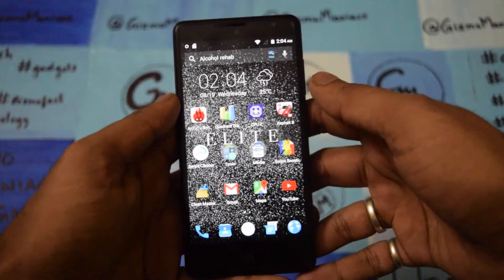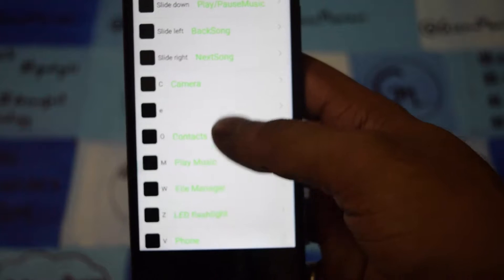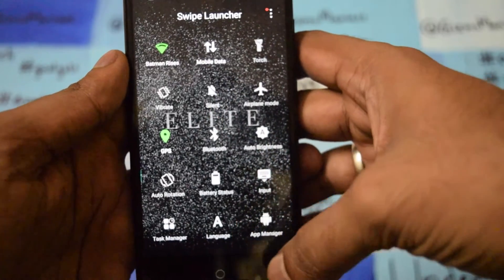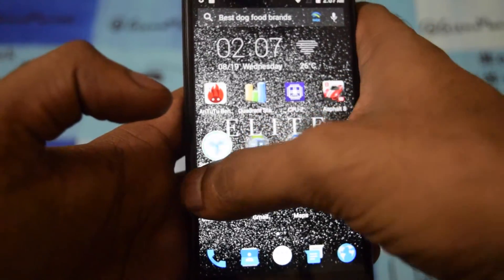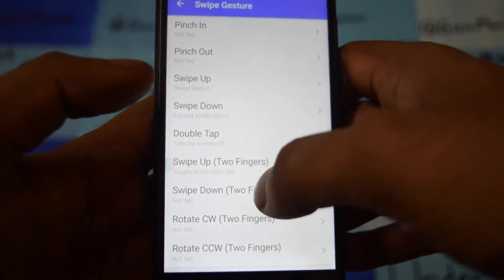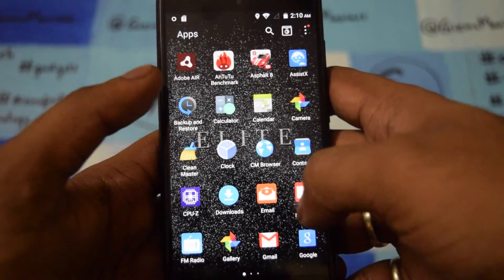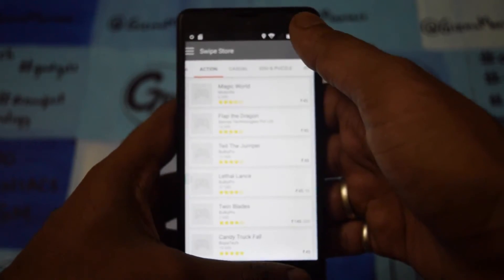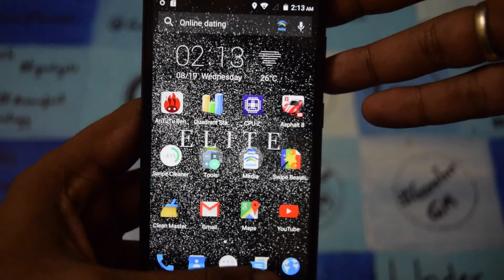Swipe Freedom OS Review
Complete overview of Freedom OS